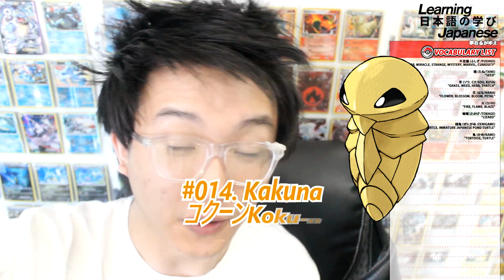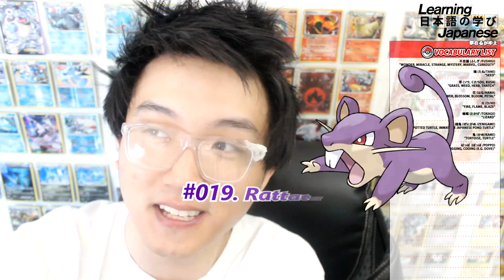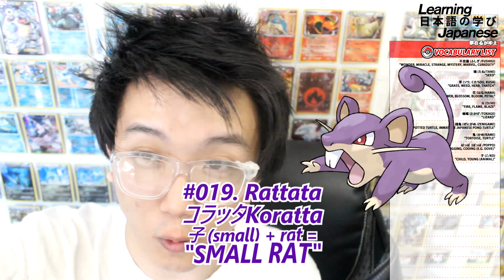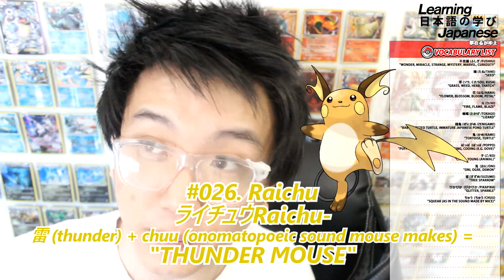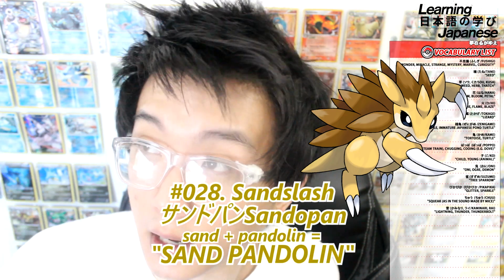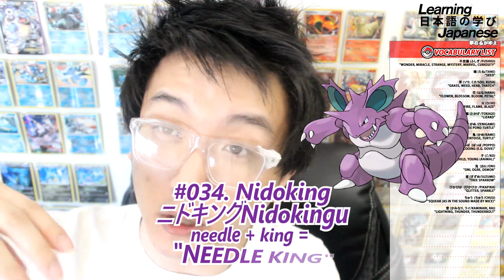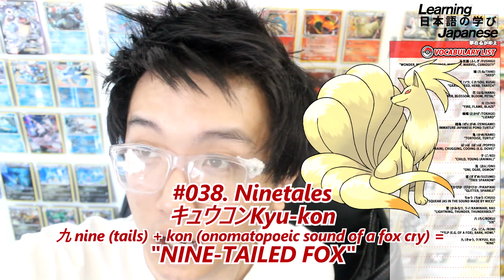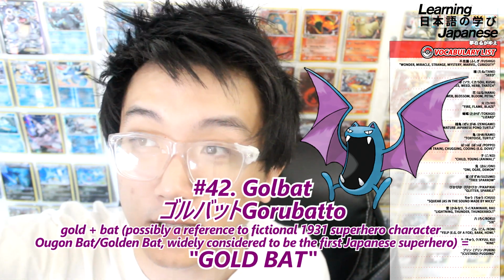「Learn Japanese」 Original Japanese Pokémon Names and Their Meanings！！ (#01.-#51.)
「Lᴇᴀʀɴ Jᴀᴘᴀɴᴇsᴇ」 Original Japanese Pᴏᴋéᴍᴏɴ Names and Their Meanings！！ (#01.-#51.)

Vocabulary List:
不思議 (ふしぎ /fushigi) - "wonder, miracle, strange, mystery, marvel, curiosity"
種 (たね/tane) - "seed"
草 (ソウ, くさ/sou, kusa) - "grass, weed, herb, thatch"
花 (はな/hana) - "flower, blossom, bloom, petal"
火 (ひ/hi) - "fire, flame, blaze"
蜥蜴 (とかげ /tokage) - "lizard"
銭亀 (ぜにがめ /zenigame) - "baby spotted turtle, immature Japanese pond turtle"
亀 (かめ/kame) - "tortoise, turtle"
ぽっぽ  (ぽっぽ /poppo) - "puffing (e.g. steam train), chugging, cooing (e.g. dove)"
子 (こ/ko) - "child, young (animal)"
鬼  (おに/oni) - "oni, ogre, demon"
雀 (すずめ/suzume) - "tree sparrow"
ぴかぴか  (ぴかぴか /pikapika) - "glitter, sparkle"
ちゅう  (ちゅう /chuu) - "squeak (as in the sound made by mice)"
雷 (かみなり, ライ/kaminari, rai) - "lightning, thunder, thunderbolt"
六 (ろく/roku) - "six"
こん  (こん /kon) - "yelp (e.g. of a fox), bark, howl"
九 (きゅう, ク/kyuu, ku) - "nine"
プリン  (プリン /purin) - "(custard) pudding"
謎 (なぞ/nazo) - "riddle, puzzle, enigma, mystery"
臭い (くさい/kusai) - "stinking, smelly"

#001. Bulbasaur
フシギダネ Fushigidane
不思議 (wonder; miracle; strange; mystery) + 種 (seed) =
"MIRACLE SEED"

#002. Ivysaur
フシギソウ Fushigisou
不思議 (wonder; miracle; strange; mystery) + 草 (grass) =
"MIRACLE GRASS"

#003. Venusaur
フシギバナ Fushigibana
不思議 (wonder; miracle; strange; mystery) + 花 (flower) =
"MIRACLE FLOWER"

#004. Charmander
ヒトカゲ Hitokage
火 fire, flame + 蜥蜴 lizard
"FIRE LIZARD"

#005. Charmeleon
リザード Riza-do
lizard =
"LIZARD"

#006. Charizard
リザードン Riza-don
lizard + don =
"LIZARDDDDD ...DON THING"

#007. Squirtle
ゼニガメ Zenigame
small Japanese pond turtle =

#008. Wartortle
カメール Kame-ru
亀 tortoise/turtle + tail
"TURTLE WITH A TAIL"

#009. Blastoise
カメックス Kamekkusu
亀 tortoise/turtle + max/maximum
"MAXIMUM TURTLE"

#010. Caterpie
キャタピー KyatapI-
caterpillar + pi =
"CUTE-SOUNDING CATERPILLAR"

#011. Metapod
トランセル Toranseru
trance/transform + cell =
"TRANCE CELL"

#012. Butterfree
バタフリー Batafuri-
butterfly + free =
"FREE BUTTERFLY"

#013. Weedle
ビードル Bi-doru
bee + needle =
"BEE NEEDLE"

#014. Kakuna
コクーン Koku-n
cocoon =
"COCOON"

#015. Beedrill
スピアー Supia-
spear =
"SPEAR"

#016. Pidgey
ポッポ Poppo
poppo (onomatopoeic sound pigeon makes) =
"*PIGEON NOISES*"

#017. Pidgeotto
ピジョン Pijon
pigeon =
"PIGEON"

#018. Pidgeot
ピジョット Pijotto
pigeon + jet =
"JET PIGEON"

#019. Rattata
コラッタ Koratta
子 (small) + rat =
"SMALL RAT"

#020. Raticate
ラッタ Ratta
rat =
"RAT"

#021. Spearow
オニスズメ Onisuzume
鬼 (ogre, demon) + 雀 (sparrow) =
"DEMON SPARROW"

#022. Fearow
オニドリル Onidoriru
鬼 (ogre, demon + drill) =
"DEMON DRILL"

#023. Ekans
アーボ A-bo
boa (backwards spelling) =
"BACKWARDS BOA"

#024. Arbok
アーボック A-bokku
cobra (backwards spelling) =
"BACKWARDS COBRA"

#025. Pikachu
ピカチュウ Pikachu-
ピカ (shiny, sparkling, glittering) + chuu (onomatopoeic sound mouse makes) =
"SPARKLE MOUSE"

#026. Raichu
ライチュウ Raichu-
雷 (thunder) + chuu (onomatopoeic sound mouse makes) =
"THUNDER MOUSE"

#027. Sandshrew
サンド Sando
sand =
"SAND"

#028. Sandslash
サンドパン Sandopan
sand + pangolin =
"SAND PANGOLIN"

List truncated because of description limit! Find the complete listing on our website!

Interested in learning Japanese by watching anime? Check out the Learning Japanese through Anime playlist to learn new words and grammar in Japanese through various anime series here:

Edit(s):